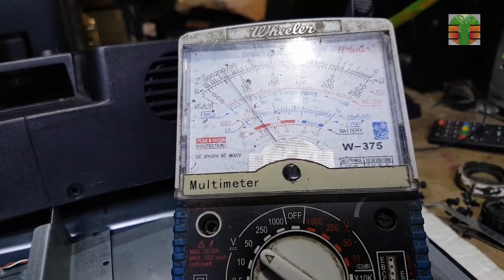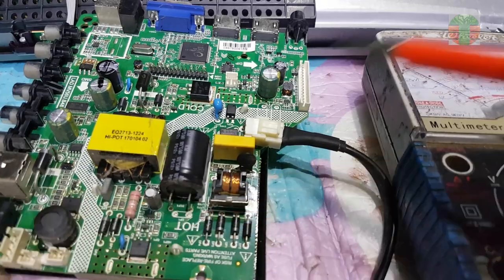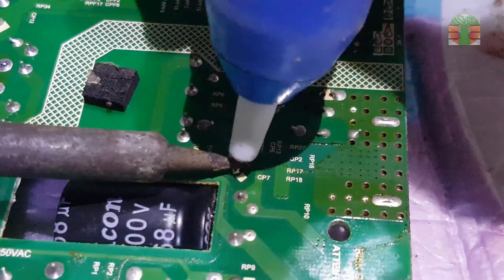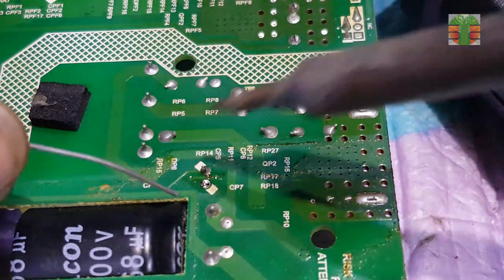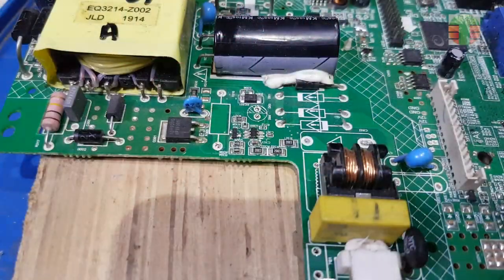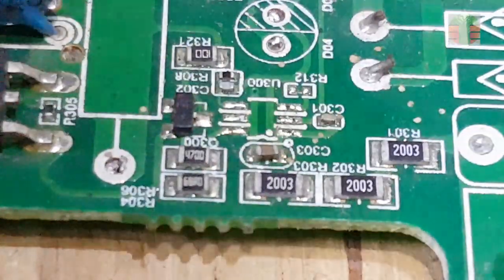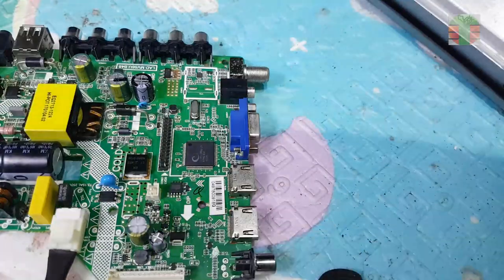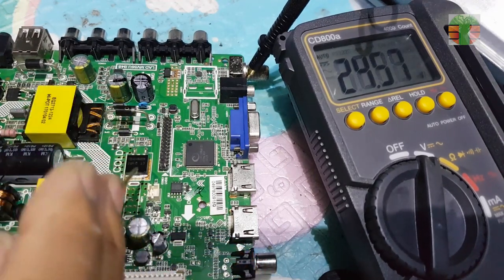Prestiz LED tv no power (blinking light indicator)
This next repair is a prestiz  32 inches LED tv. not turning on. blinking light indicator only. Tips and Tricks.